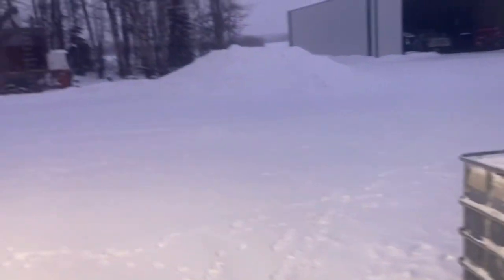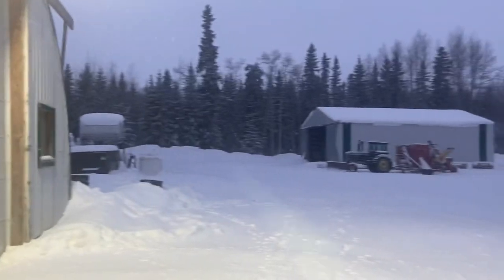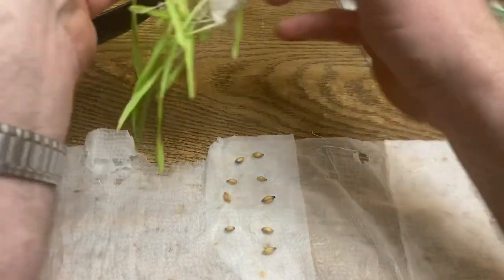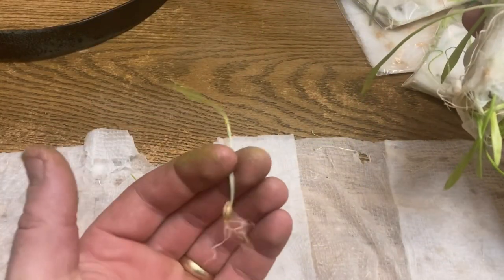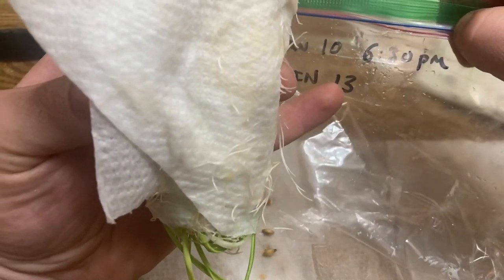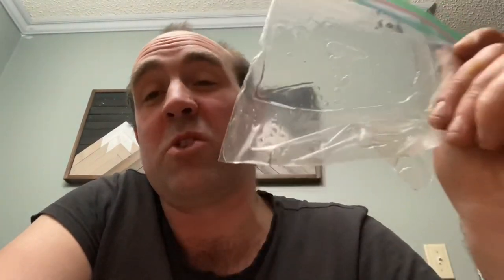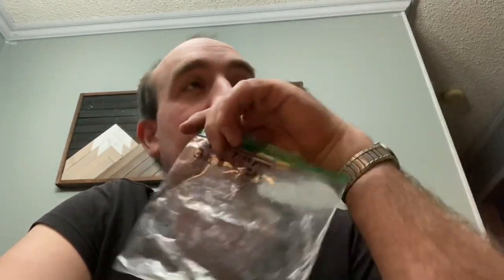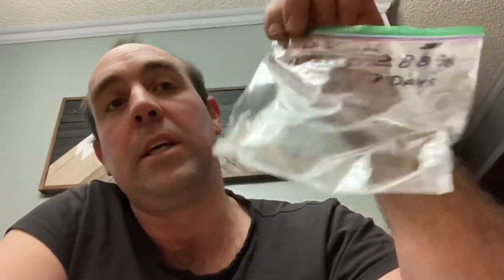Testing the germination on the seeds. Barley, wheat, oats & peas.